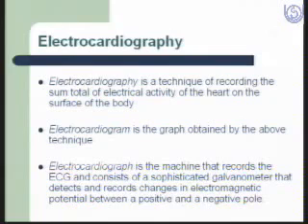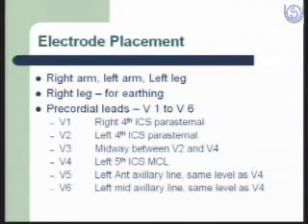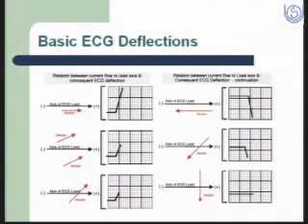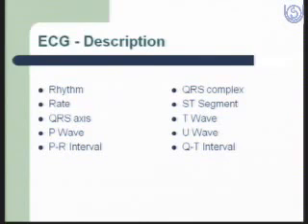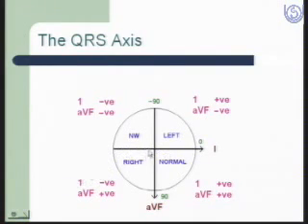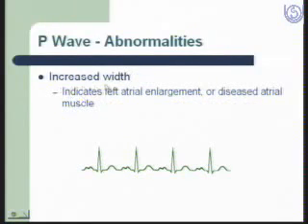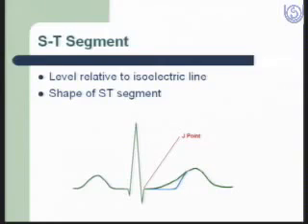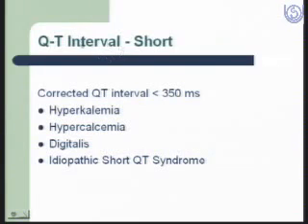Interpretation of ECG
ECG, ERCP, Digestive Endosocpy, Ultrasound of the Abdomen